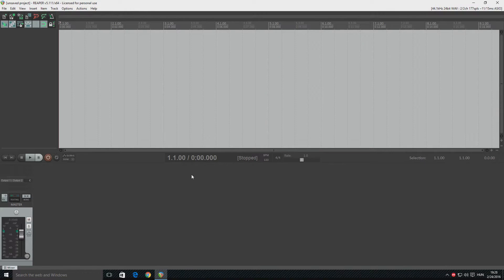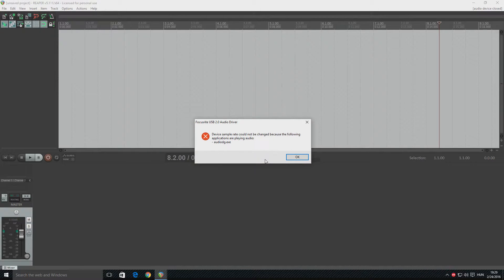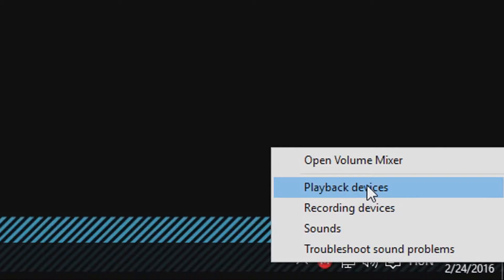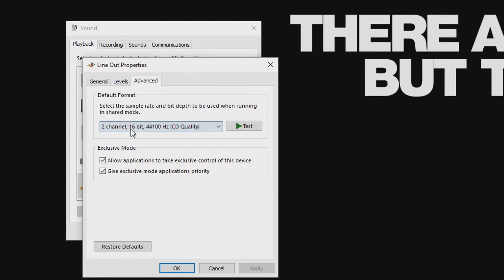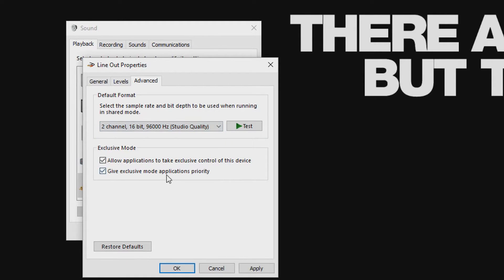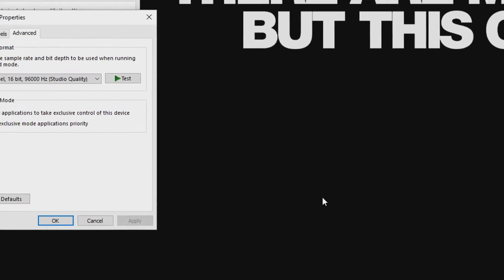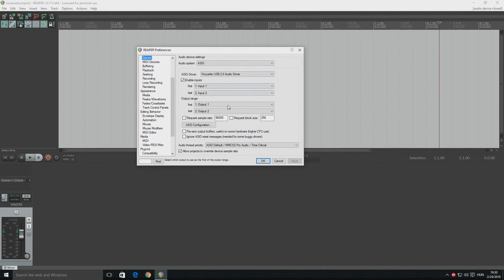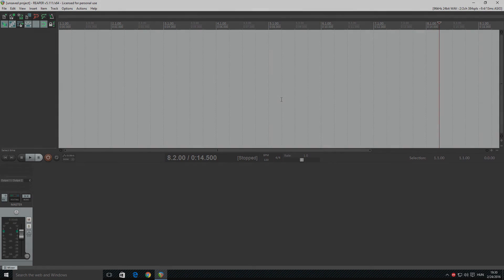FIX - Cannot Change Sample Rate in Reaper / Focusrite Scarlett 2i2 / audiodg.exe Problem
I've found a fix for an error where if you tried to change the sample rate of the Focusrite 2i2, you'd get the error message:

Device sample rate could not be changed because the following applications are playing audio: -audiodg.exe